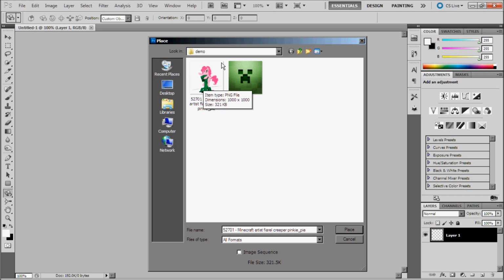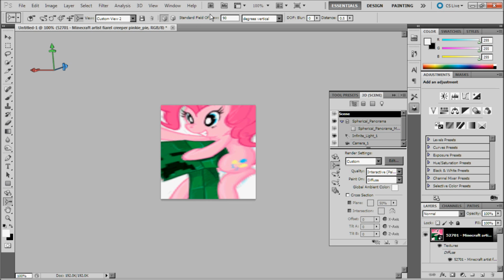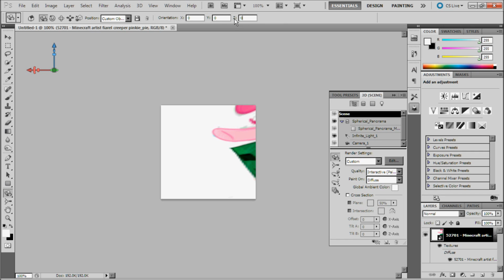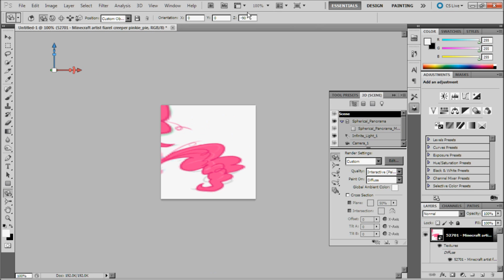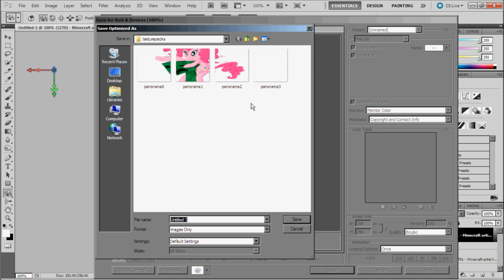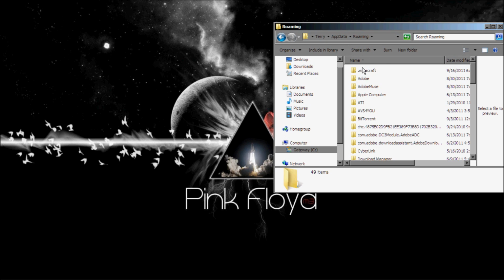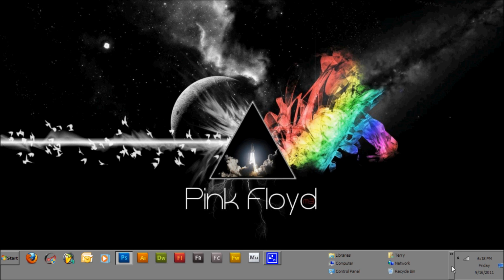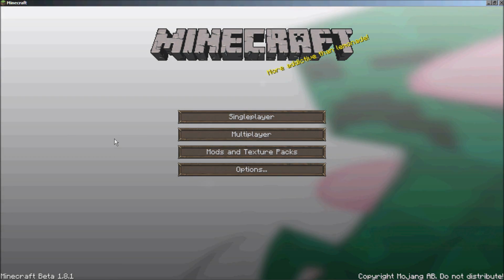Minecraft custom background image tutorial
A tutorial on how to use photoshop and it's 3D tools to make a custom background for your minecraft menu